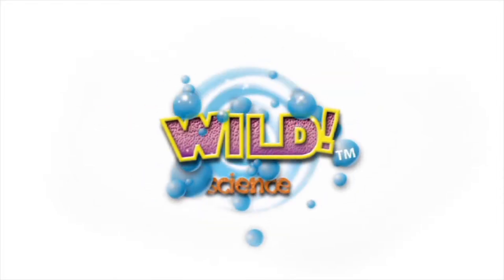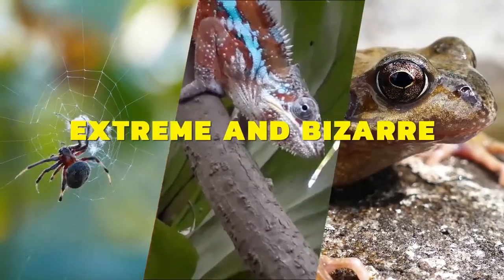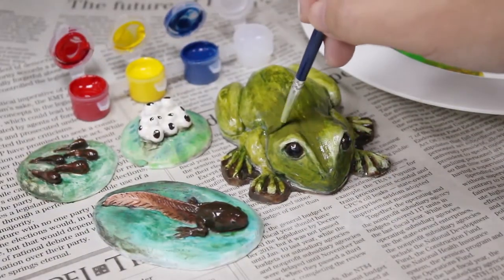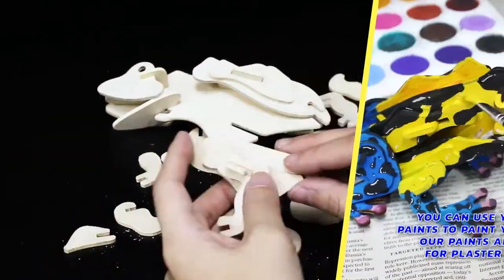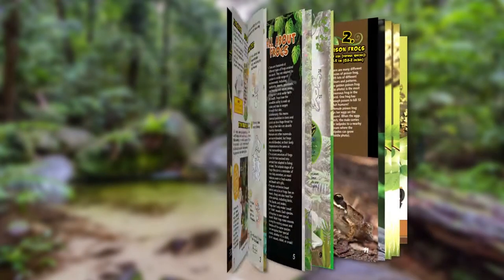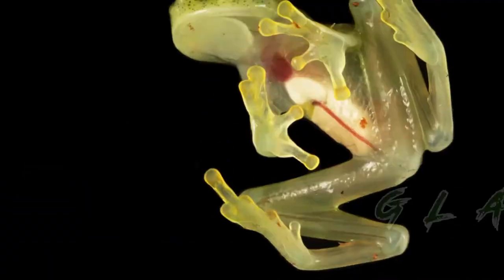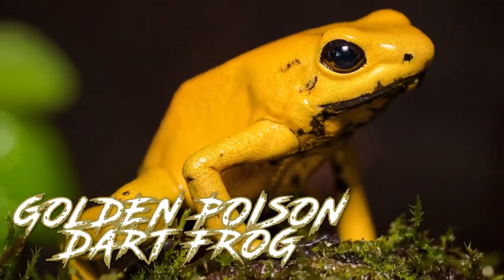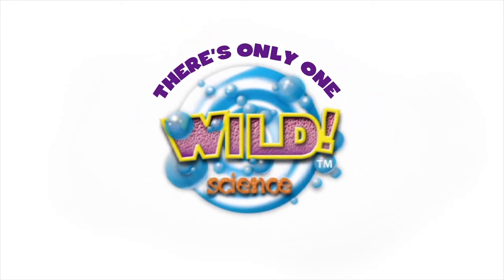WES950 Frogs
The Amazing and Bizarre Frogs of the World kit is one of a series of collectable animal science and craft kits for creative young hands and minds. Make, custom paint, and varnish your own life-size tree frog and display a frog life cycle. Assemble a detailed 3D model of a frog. Build and decorate your museum quality diorama. Put up the beautiful poster and learn the secret science of 10 of the world’s most amazing and bizarre frogs. Beautifully written and illustrated full-colour instruction booklet. Perfect for science fairs, show and tell, and nature tables. Collect them all!